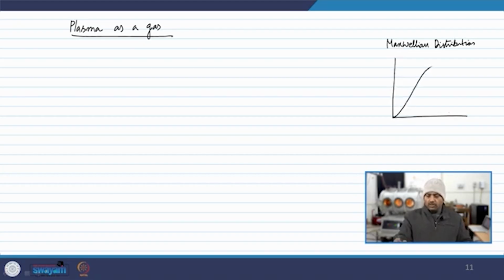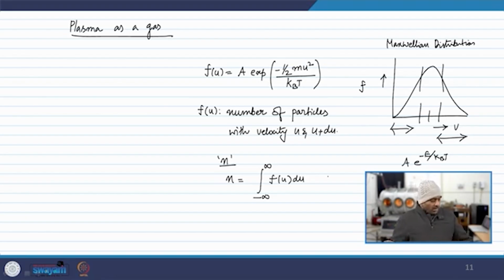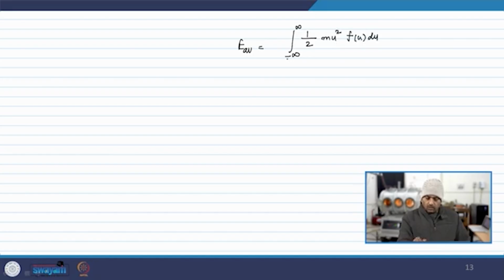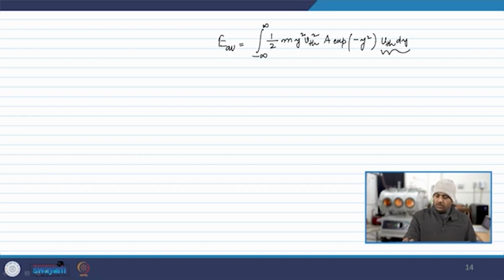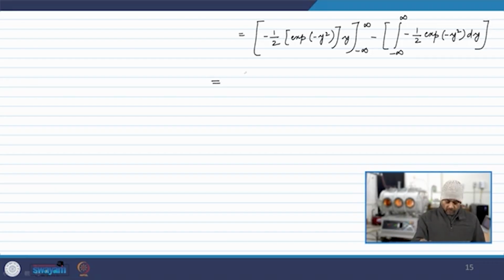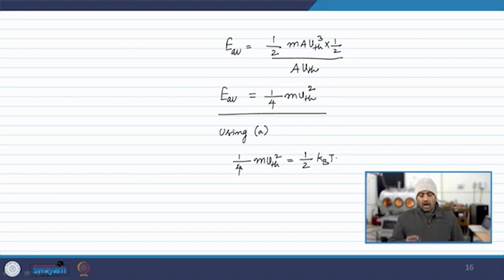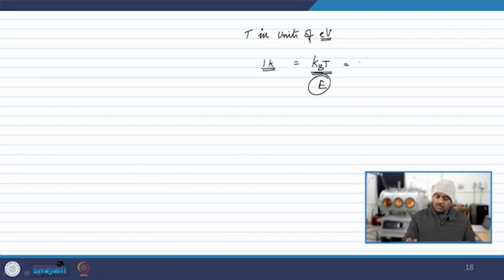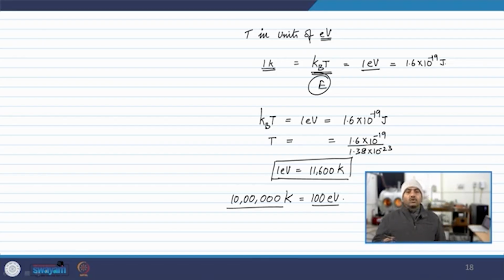Plasma as a Gas & Distribution of Velocities